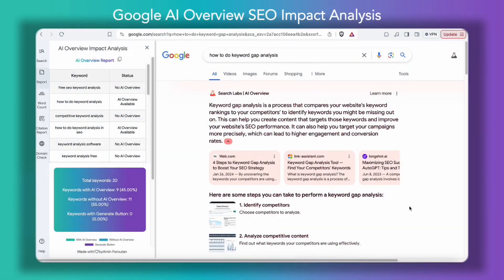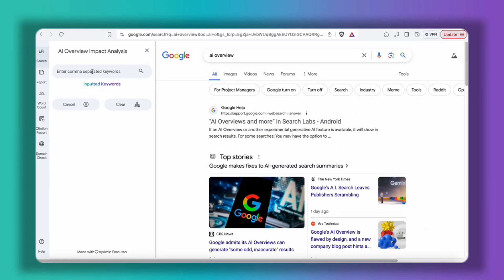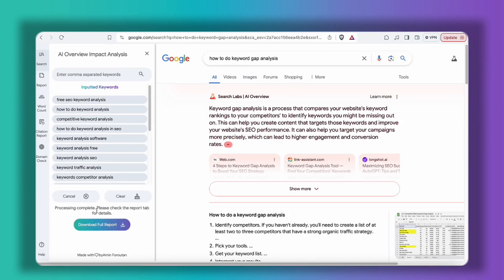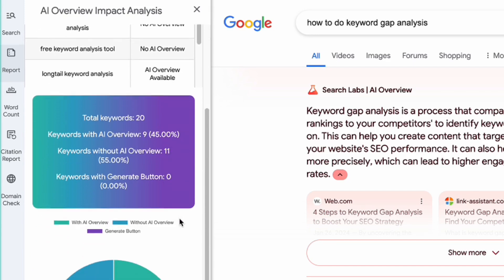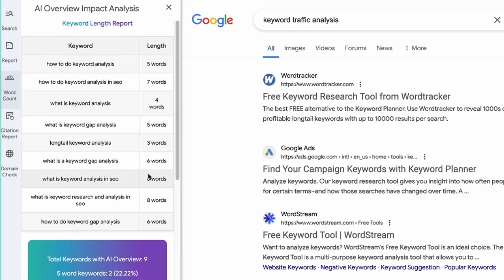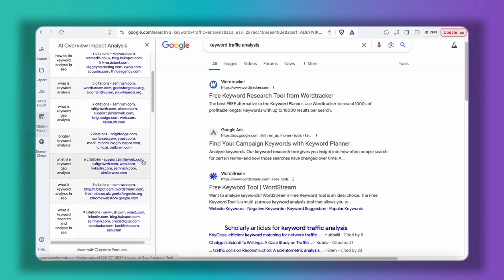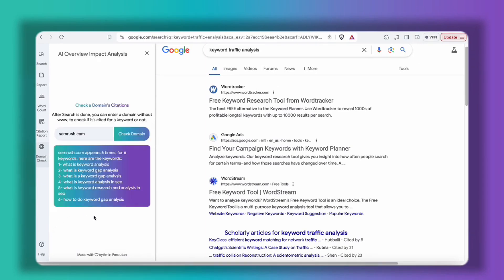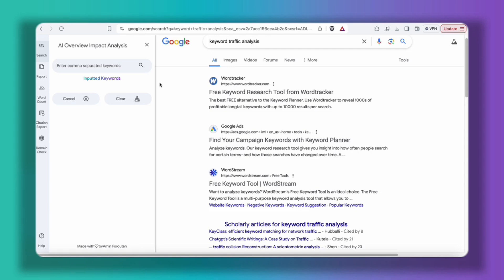A tool for SEOs to analyze impact of Google AI Overview on SEO Strategy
In this video, I'll show you how to use our Chrome extension, Google AI Overview Impact Analysis, to analyze the impact of Google's AI-generated responses on your list of keywords. Watch as I demonstrate how to:

Enter and analyze an unlimited number of target keywords.
Check if your keywords generate AI Overview or traditional SERP results.
View detailed reports on keyword lengths and their impact on AI Overview.
Discover which domains are cited by Google for each keyword.
Search specific domains to see their AI Overview keywords.
Download comprehensive reports in an Excel sheet with multiple tabs.
This tool is perfect for SEOs looking to gain insights into Google's latest features and optimize their strategies.

Chapters:
00:00 - Introduction
00:23 - Starting the Extension
00:53 - Entering Keywords
01:13 - Tracking Progress
01:50 - Viewing the Report Tab
02:30 - Updating a Specific Keyword
02:52 - Viewing Keyword Length
03:10 - Viewing Citations
03:45 - Domain Keyword Analysis
04:05 - Using the Help Button
04:21 - Downloading the Report
04:41 - Starting a New Search
04:52 - Conclusion